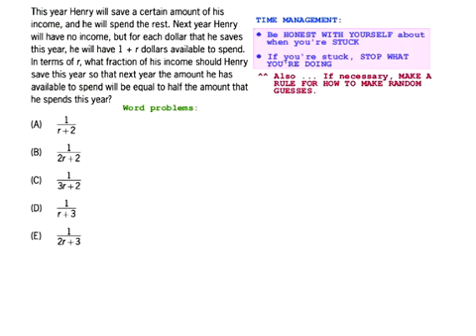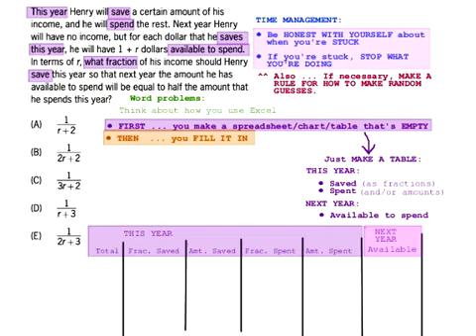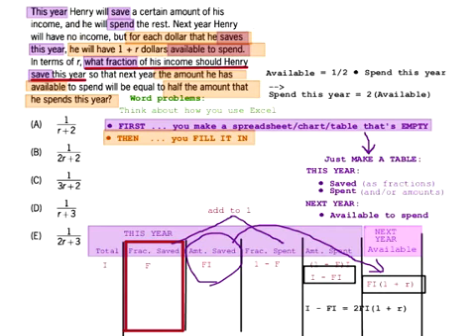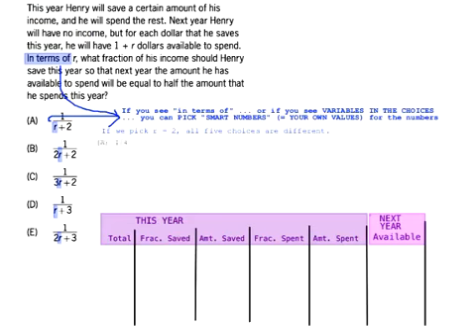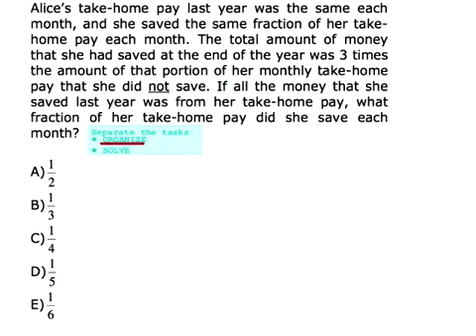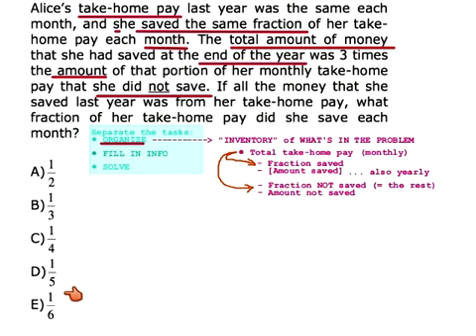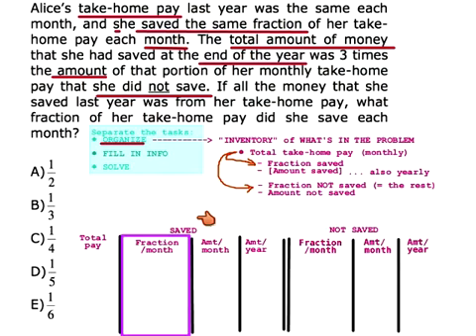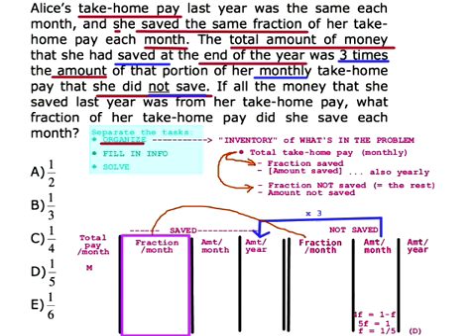Part 54 More Miscellaneous Word Problems